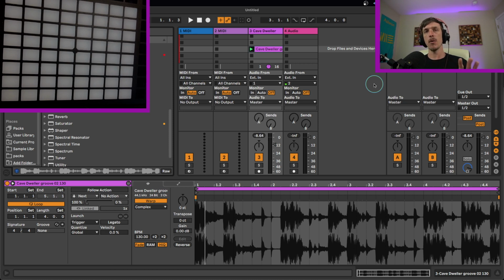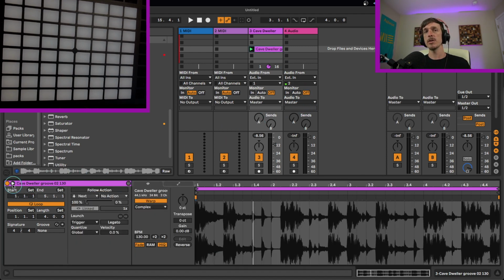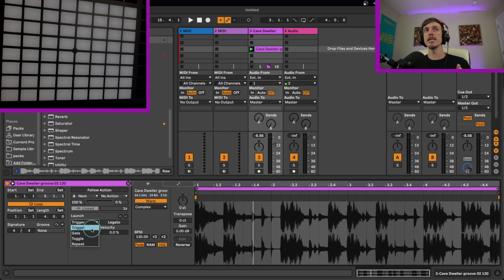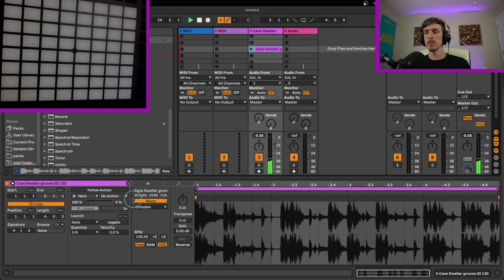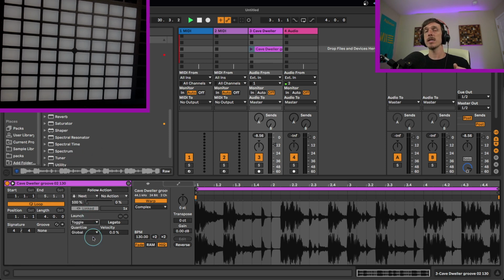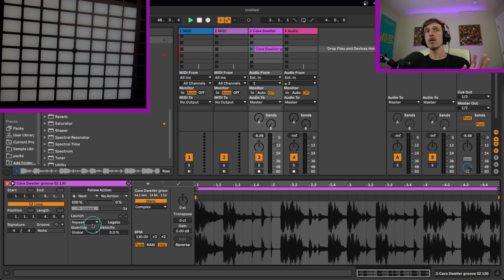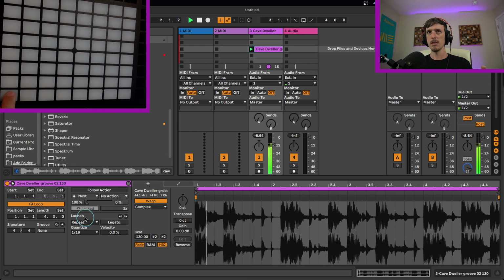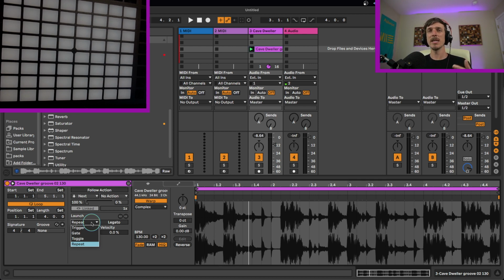Ableton Live Quick Tip: Launch Modes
In this quick tip video, we will be looking at the launch modes in Ableton Live and how you can use them to customize Live's behavior when triggering clips.  This is super useful in live performance situations.